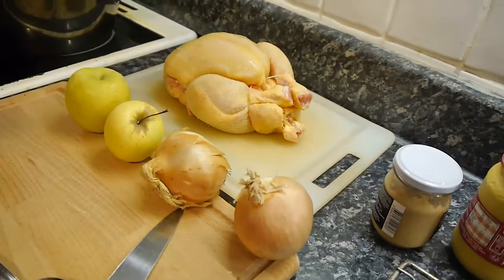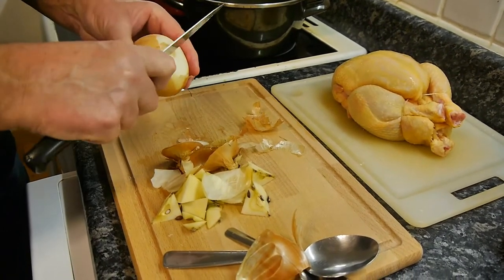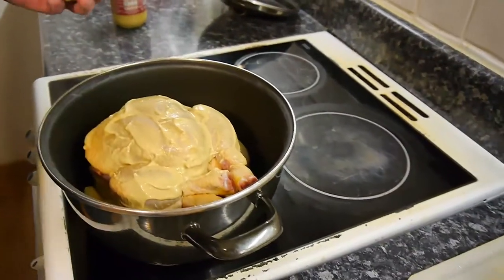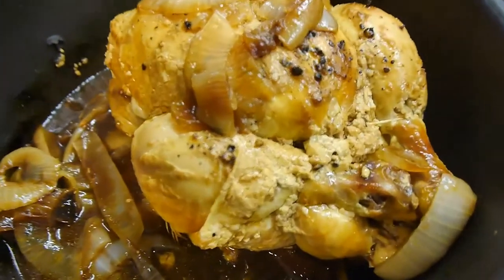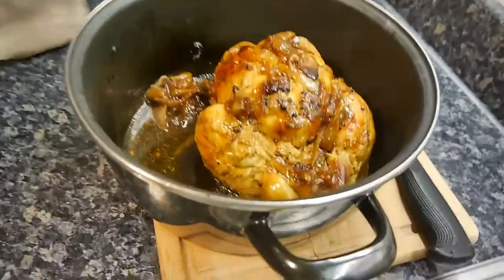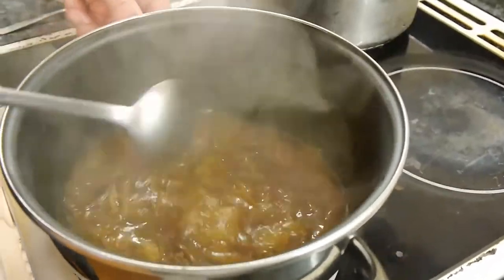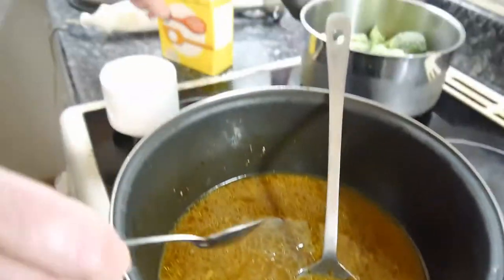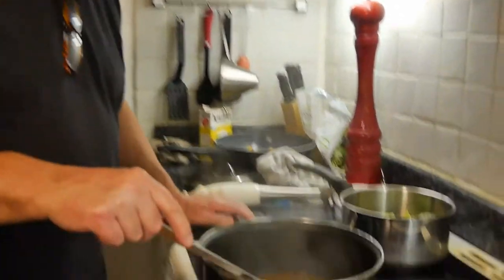HowToBloke 🇬🇧 recipe to make classic real roast chicken gravy without using gravy granules / powder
Watch a HowToBloke recipe to make an authentic home-made chicken gravy. Real, proper roast-chicken gravy made from scratch without using gravy granules or powder. Choose a gravy style that's rustic or smooth. 👉 If your homemade gravy looks too thin, add some corn flour as shown in the video.